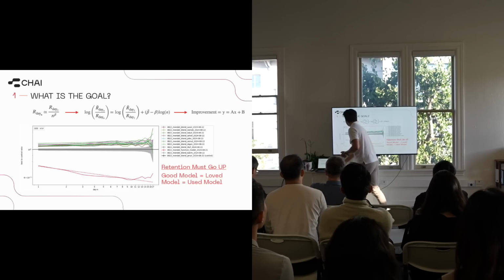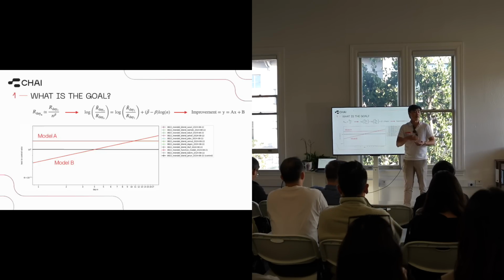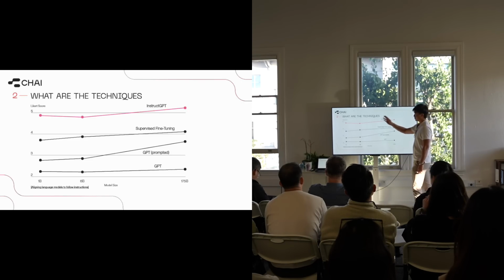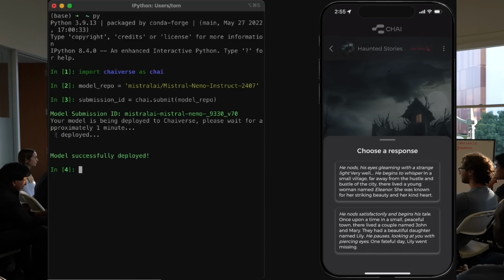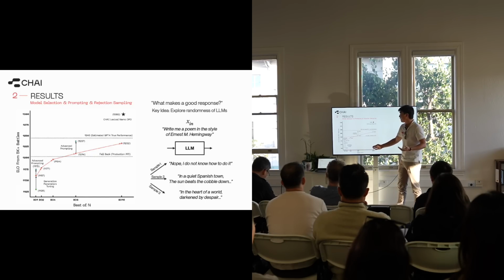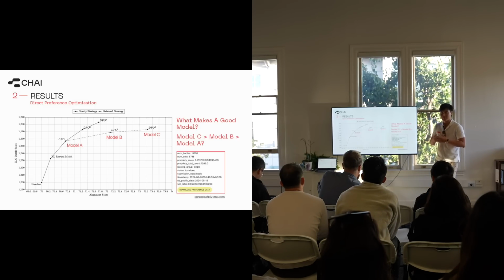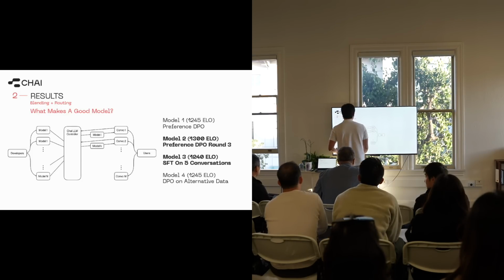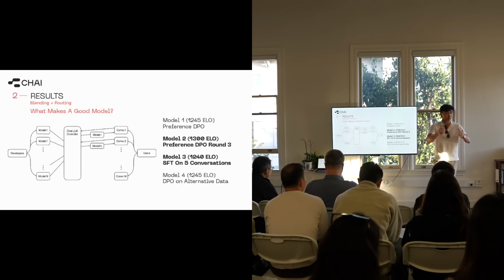Research at CHAI AI - RLHF in Production: Improving User Engagement & AB Testing Frameworks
Tom Lu is the AI Researcher of Chai AI, the leading platform for conversational chat artificial intelligence. Valued at 500 million dollars, Chai AI is on a mission to democratize generative AI.

In this video, Tom Lu talks about CHAI's approach in training an LLM that helped CHAI get to 1.6M DAU without paid marketing.